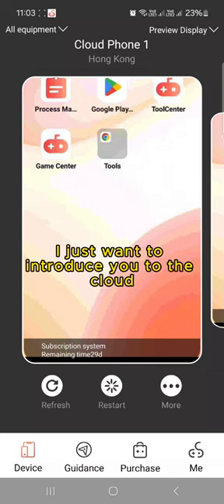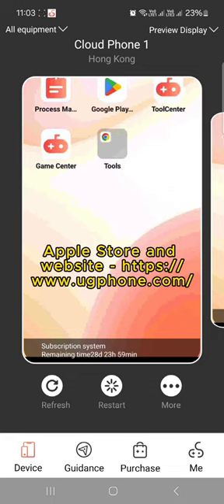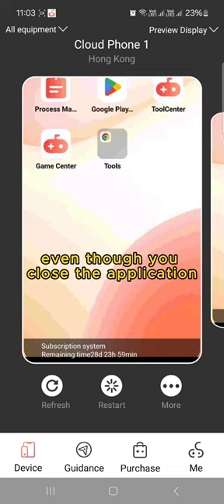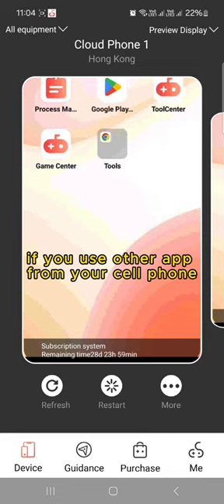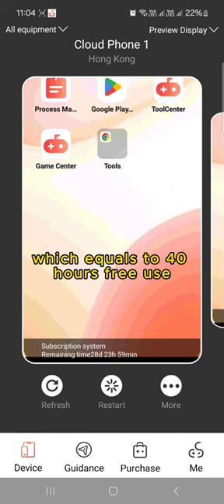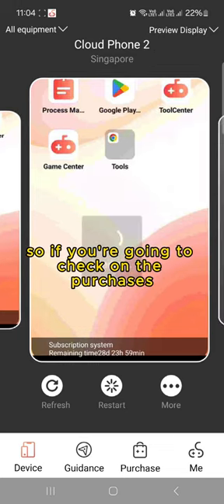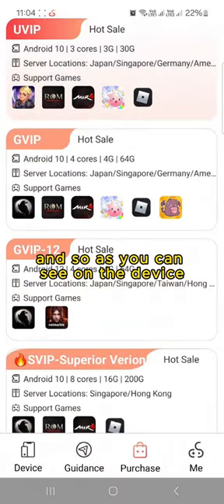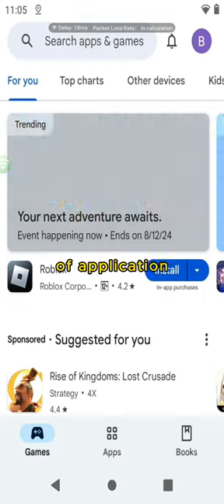😮😲 WoW a UgPhone cloud gaming app. 😃😉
-UgPhone is a product that allows you to play games, enjoy apps and access global app stores via cloud phone.
(a kind of virtual phone online that you can access anytime and anywhere as long as you have internet)
-UgPhone supports multi-instance gameplay
-It can still run offline. (The game will keep running on Ugphone even if you close the app)
while (regular users can only get 250 diamonds).
-Diamonds can be exchanged for usage time, and the prices are quite competitive compared to other cloud phone services.

Invitation Code: dongzz